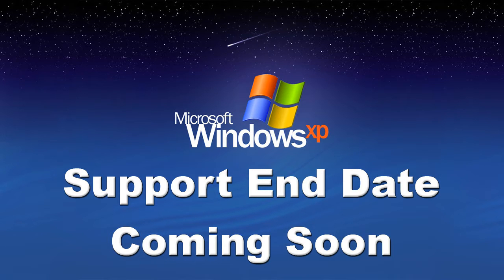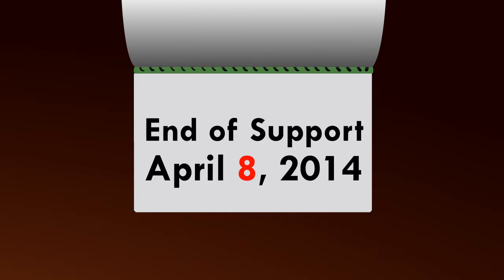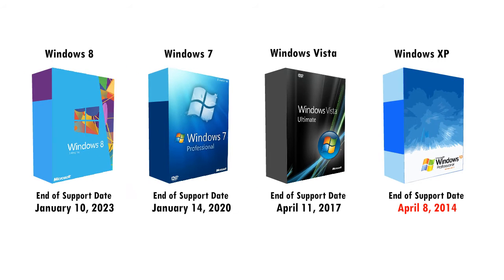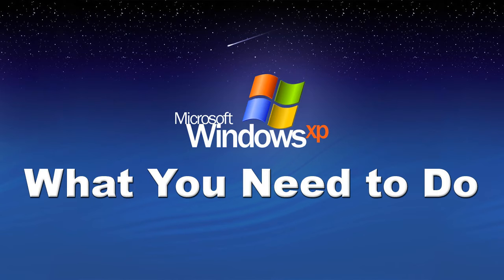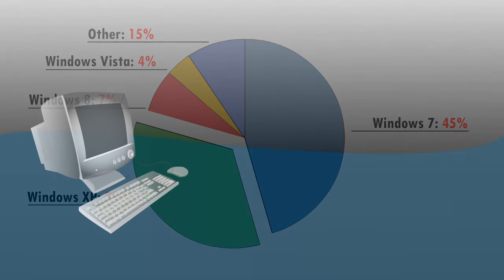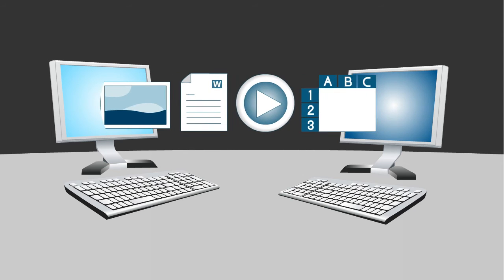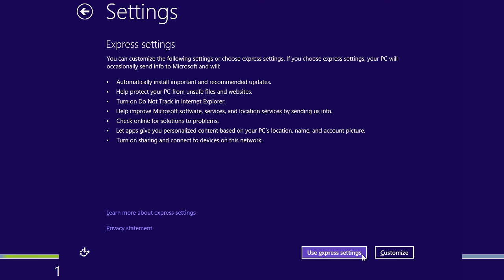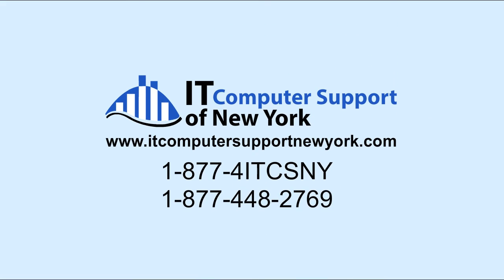What does the end of Windows XP Support Mean?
Microsoft has provided support for Windows XP for the past 12 years but that will end on April 8th, 2014. An unsupported version of Windows will no longer receive software updates from Windows Update.

IT Computer Support of New York has an easy, simple and price deterministic method to upgrade to Windows 7 or 8.

Be prepared when Windows XP support ends and visit our